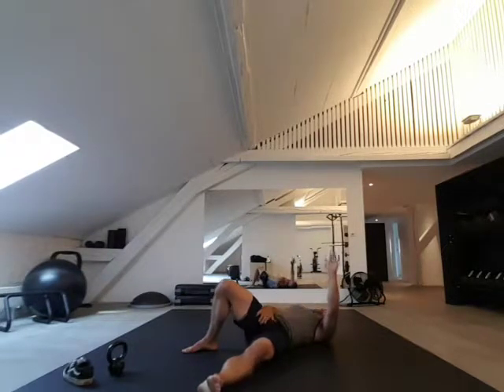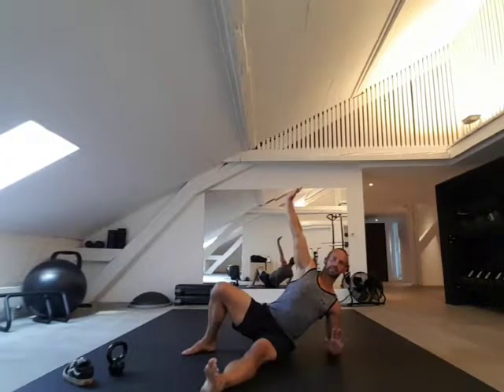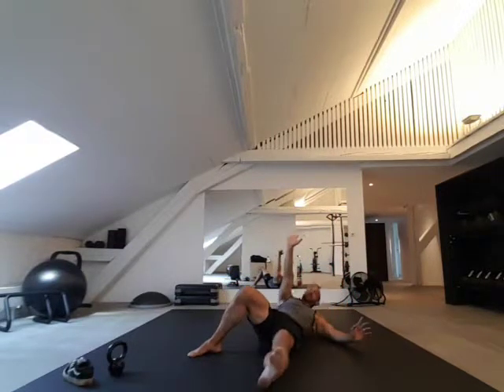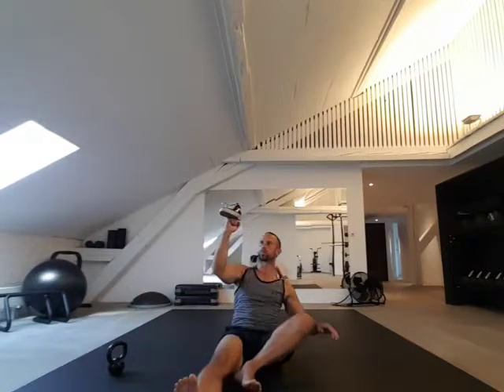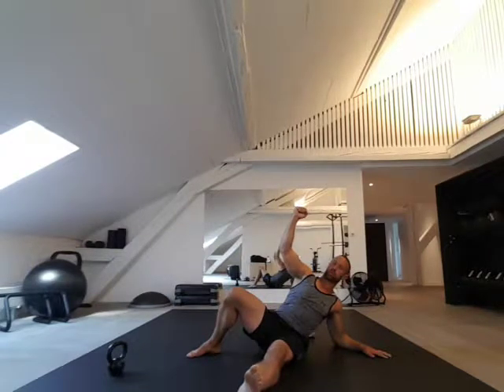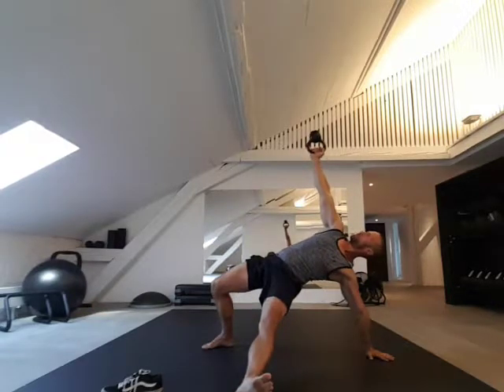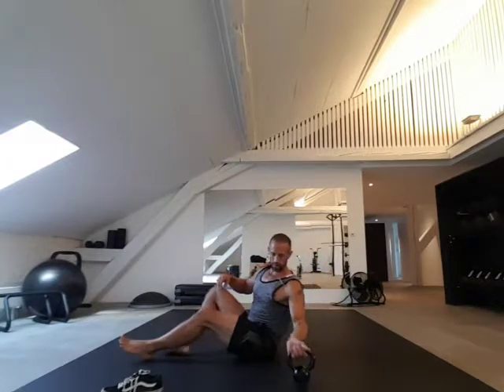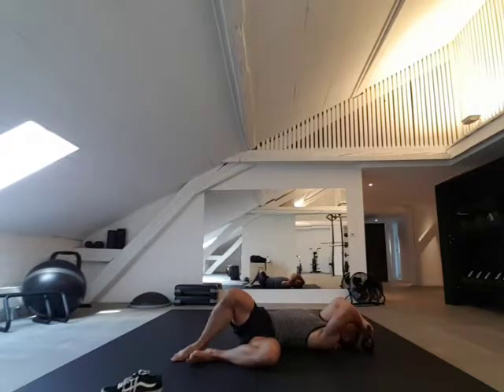The Baby Get Up - Variations - Beginner to Advanced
Here we are with a rundown on the beginning stages of the Turkish Get Up or what is better known as the Baby Get Up!  I will coach you through the move step by step to make sure you have your technique down before adding any weight to the move!